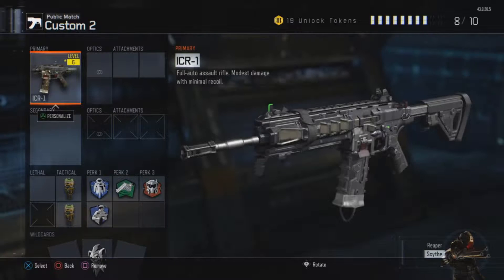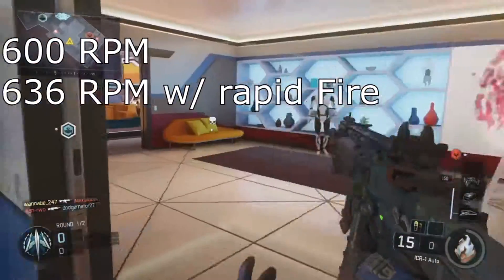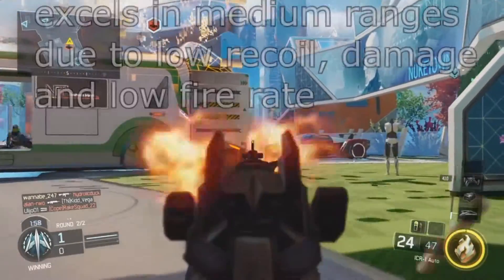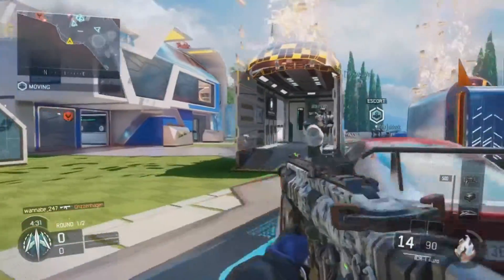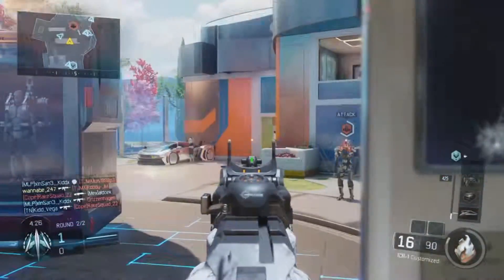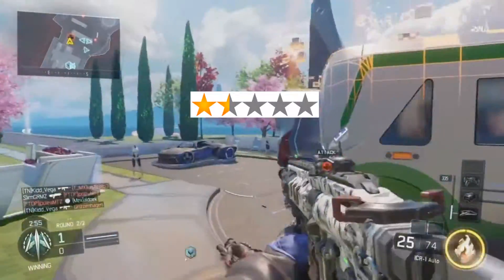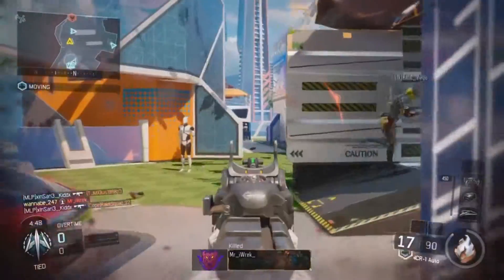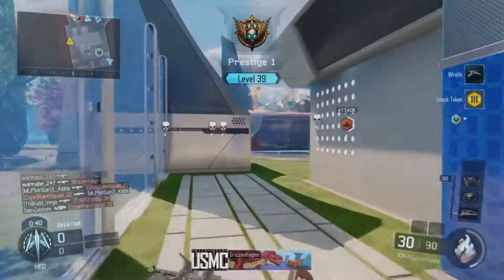Cod Academy: BO3 - ICR-1 Gun Guide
Worst gun in the game. Enough said.